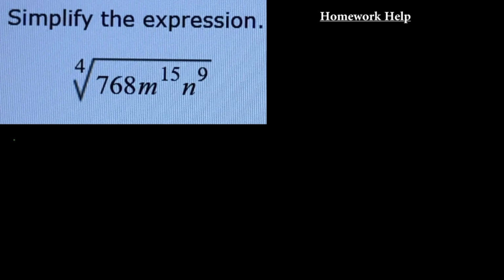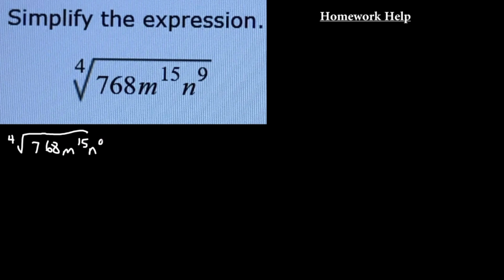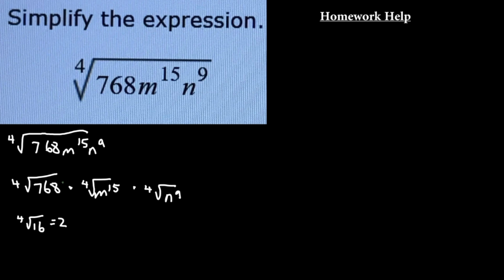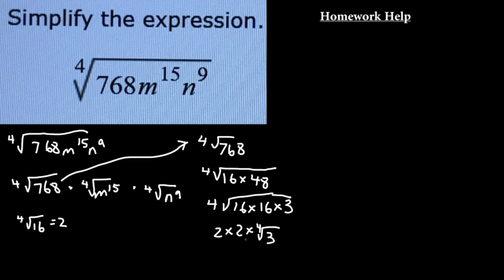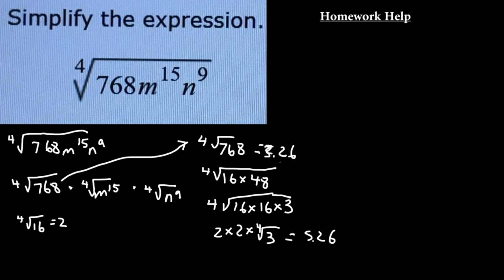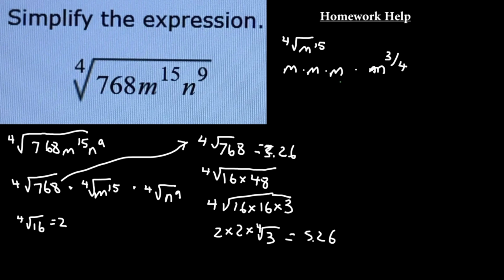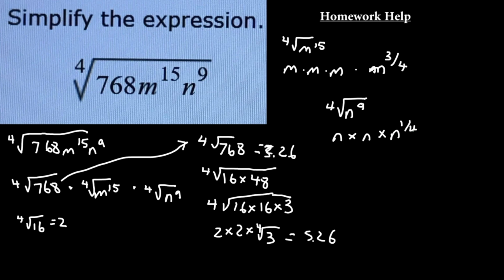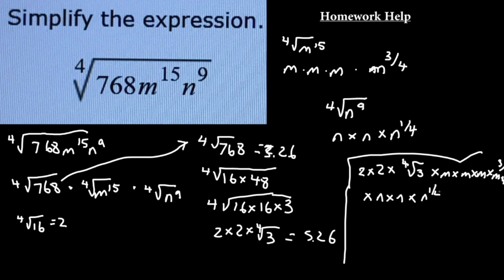Simplifying square roots, exponents and variables. Homework help #2 for RepresentativeOne521.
How to simplify square roots, exponents and variables.
Homework help #2 for RepresentativeOne521.